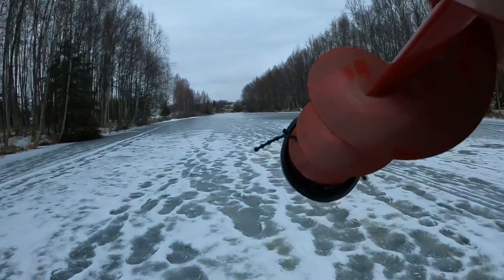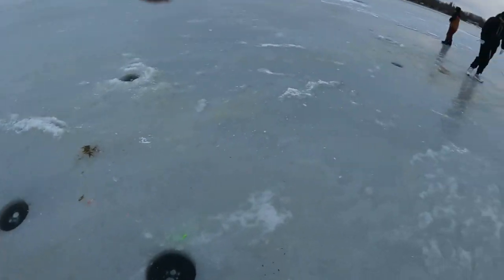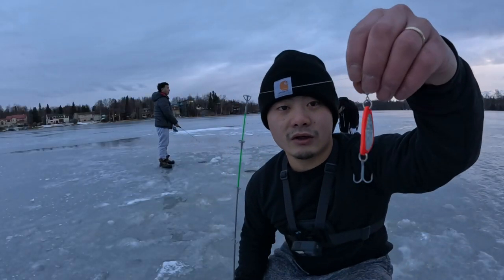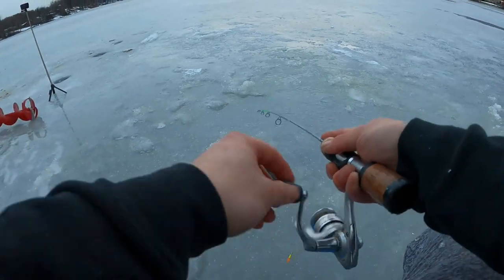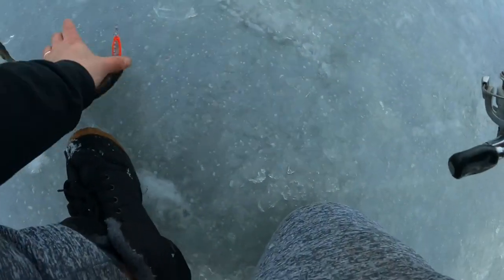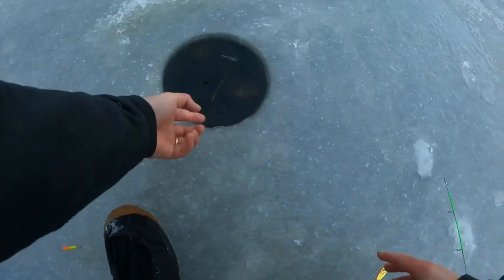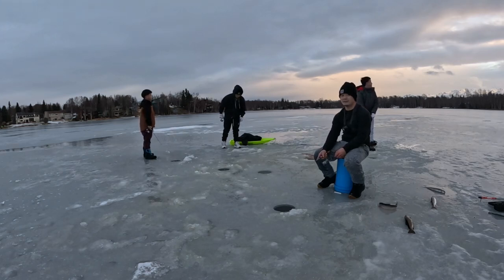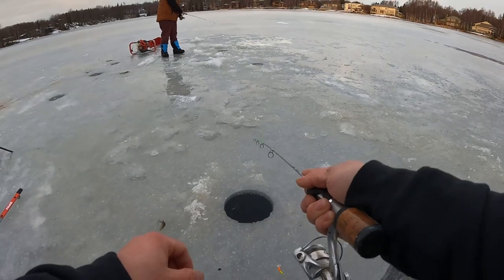Jigging for alaska Arctic char! (Sand Lake)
First time going out this year to do some Alaska ice fishing and it was a success! Since moving to Alaska I’ve never caught any Arctic chars I guess this day was my luck!